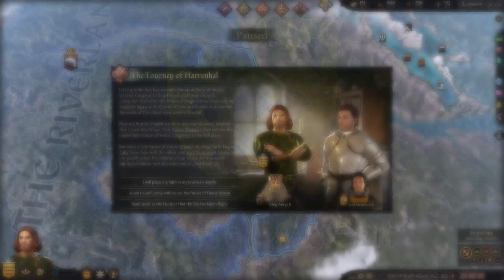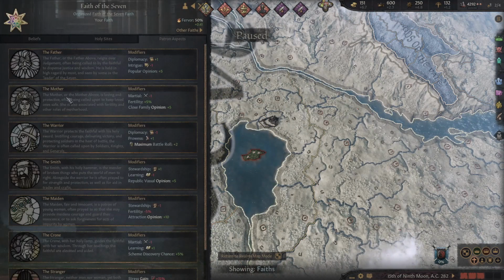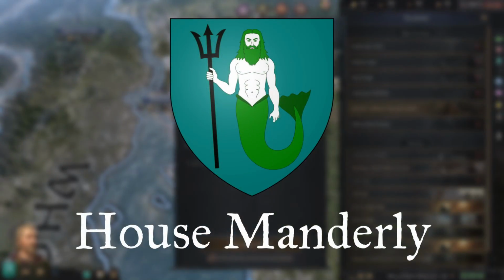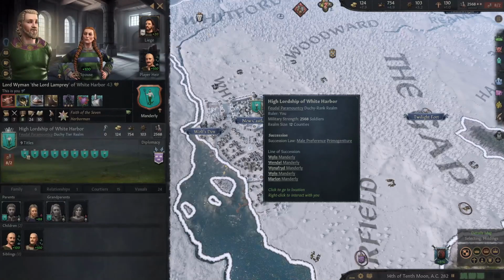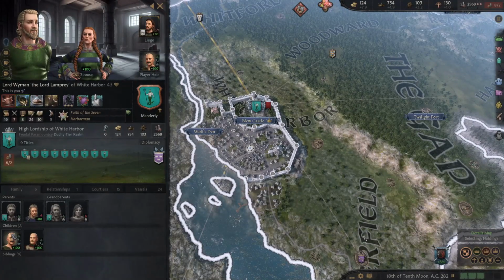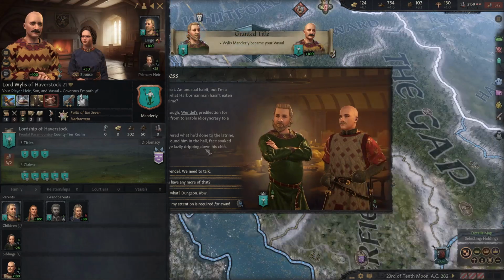CK3 AGOT - 10 MOST INTERESTING HOUSES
The new Game of Thrones mod for Crusader Kings 3 features hundreds of playable characters and noble houses. If you're not sure where to start, this list names a few of the most fun and interesting houses to play as in the CK3's AGOT mod.

House Banner art by: Lord Evermore and Abjiklam

0:00 Introduction
0:51 House Dayne
1:28 House Whent
2:00 House Dustin
3:18 House Hightower
3:55 House Royce
4:32 House Drumm
5:05 House Manderly
5:51 House Tarth
6:24 House Brune